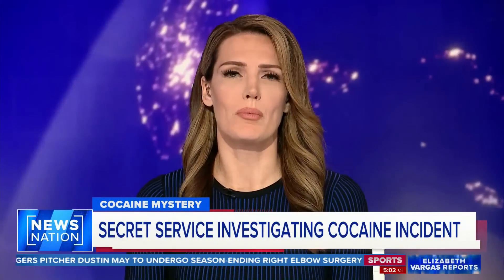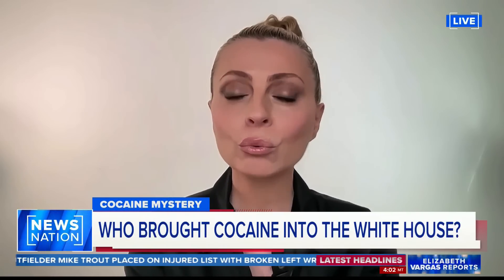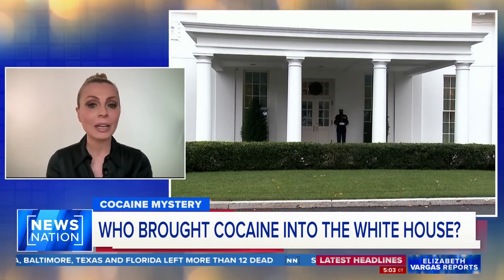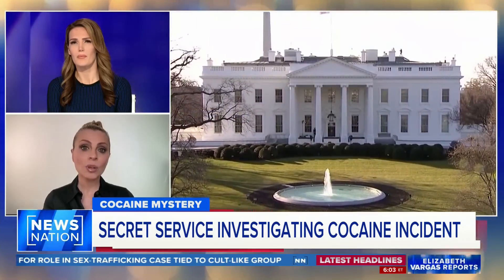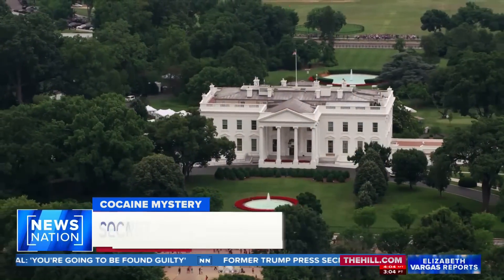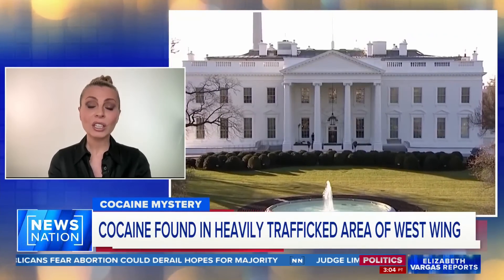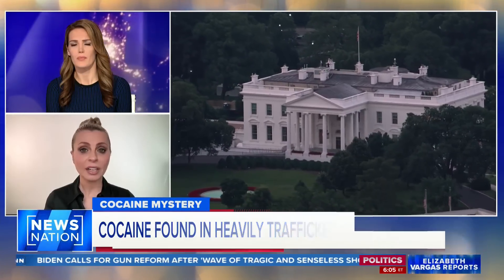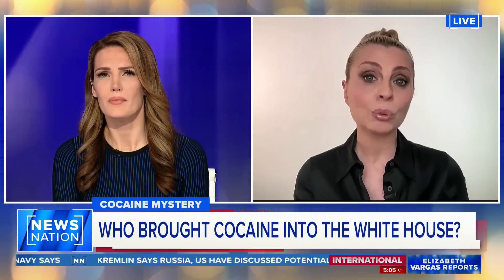Fmr. Secret Service: People entering where cocaine was found have been screened | Elizabeth Vargas R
The Secret Service is investigating after finding a small bag of cocaine in a 'heavily traveled' area of the White House. Evy Poumpouras, a former Secret Service agent, joins "Elizabeth Vargas Reports" to discuss what could have led to this, saying it had to belong to a staff member or the guest of a staff member.

Anchor Elizabeth Vargas delivers the biggest stories, without bias or opinion. Watch "Elizabeth Vargas Reports" every weeknight at 6p/5C on NewsNation.